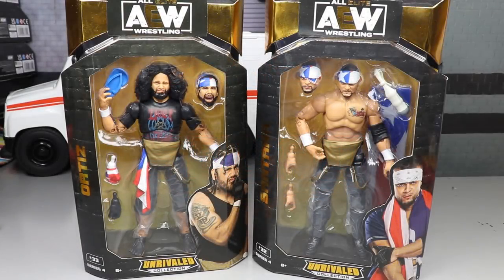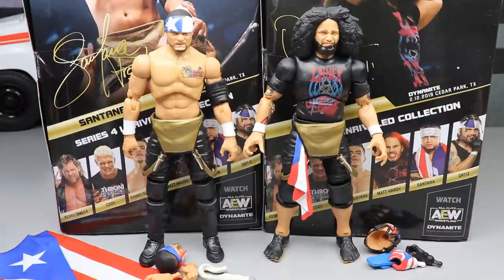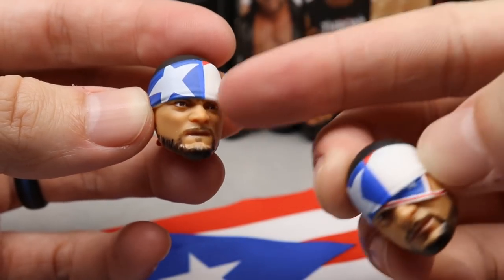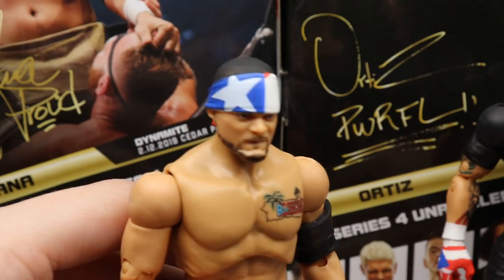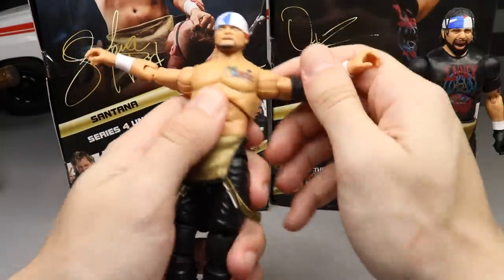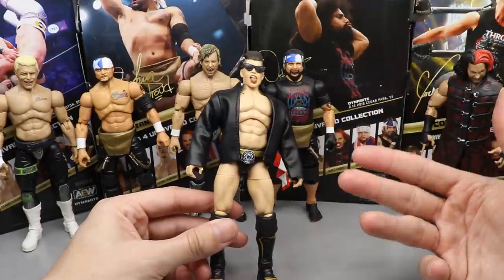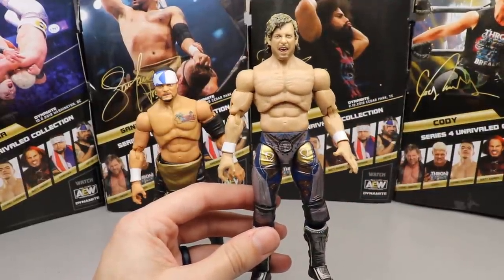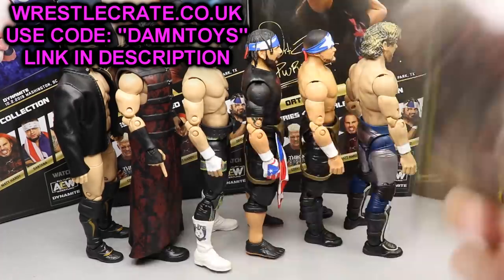AEW UNRIVALED SERIES 4 SANTANA & ORTIZ FIGURE REVIEW!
WRESTLE-CRATE UK:
USE CODE: DAMNTOYS

AEW unrivaled collection series 4 Santana & Ortiz Proud and powerful aew action figures aew toys aew wrestling figures aew series 4 action figures aew series 4 kenny omega matt hardy sammy guevara cody rhodes santana ortiz lax toys wrestling figures aew unrivaled series 5